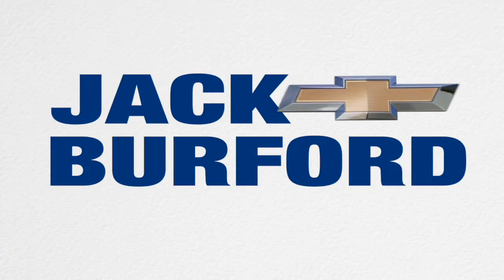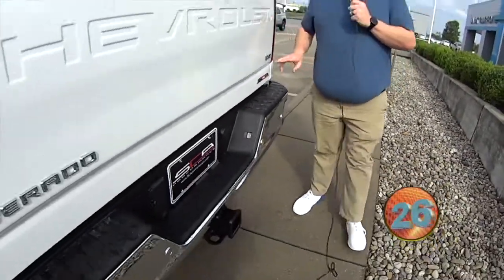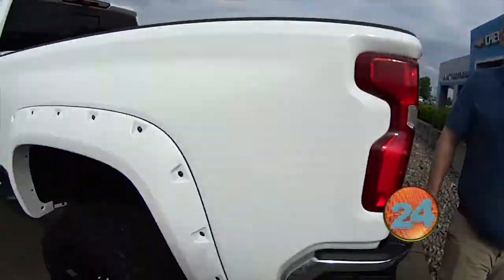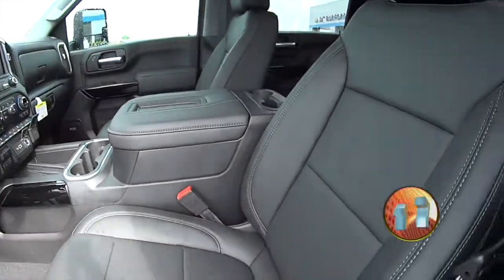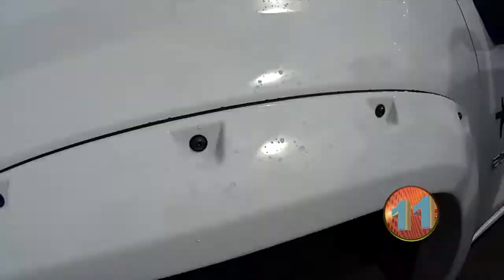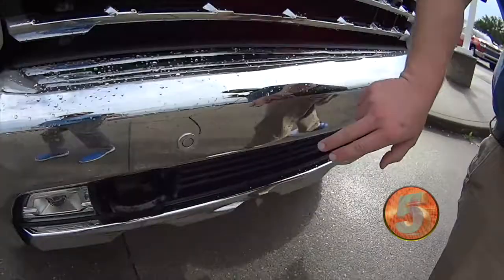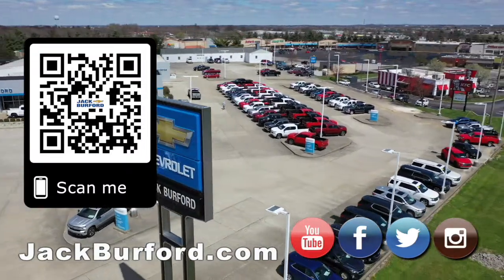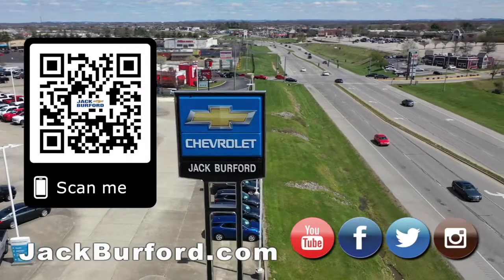30 second walkaround of the new Silverdao 2500HD Black Widow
30 second walkaround of the new Silverdao 2500HD Black Widow - Check it out at JackBurford.com or click this link!